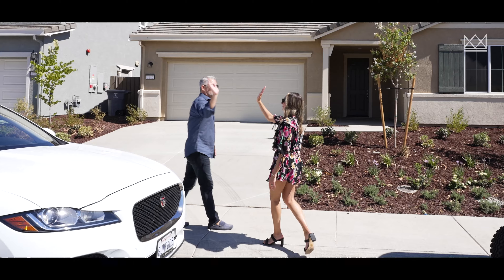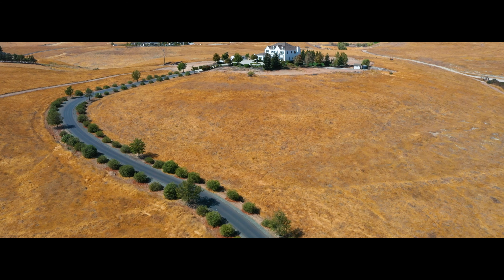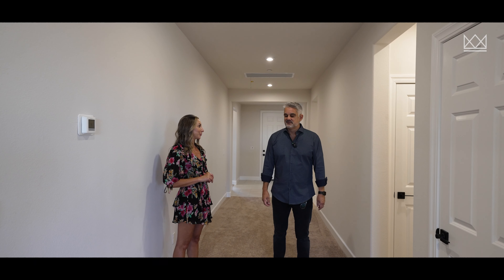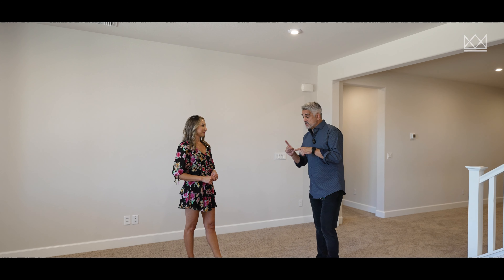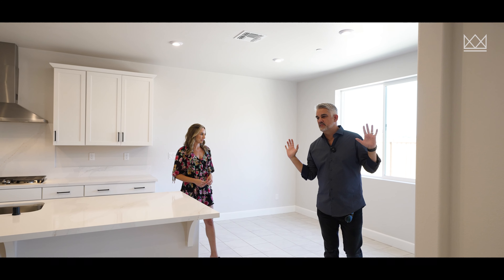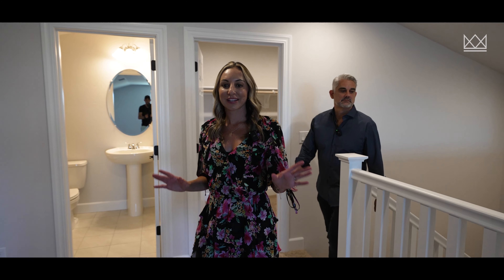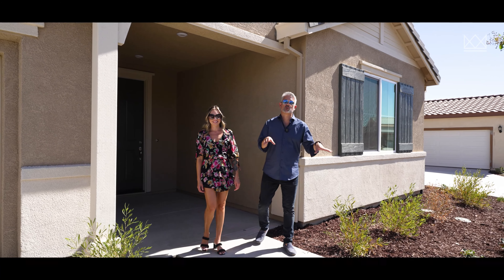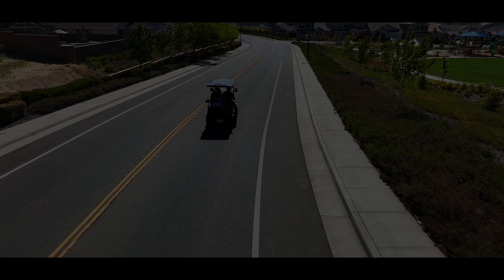NEW & UNDER $900,000 House | Whitney Ranch in Rocklin // Sacramento Real Estate w/Jacqueline Nance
Check out this new and under $900,000 house in Whitney Ranch in Rocklin CA.  This is a rare find because to get new in Whitney Ranch under a million is almost impossible and we tout it with rockstar realtor Jacqueline Nance.  This is a premier location and community in the Sacramento real estate market you need to check out today.  If luxury and new communities are your thing then check out Whitney Ranch today!

Guest Rockstar Realtor:
Jacqueline Nance | Selling Whitney Ranch
Coldwell Banker Realty
DRE# #02027555
Follow Jacqueline Nance on Social
Selling Whitney Ranch on YouTube
@selling_whitneyranch IG
@sellingwhitneyranch FB

Mark McDonough
DRE#02016066
Coldwell Banker